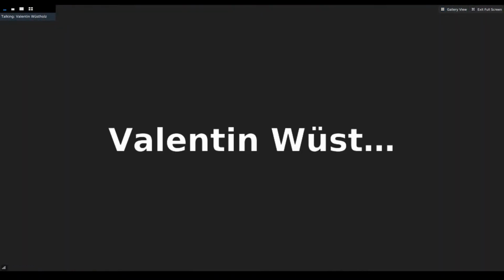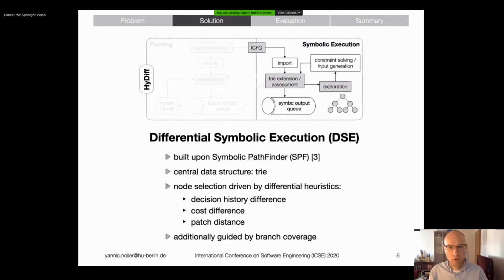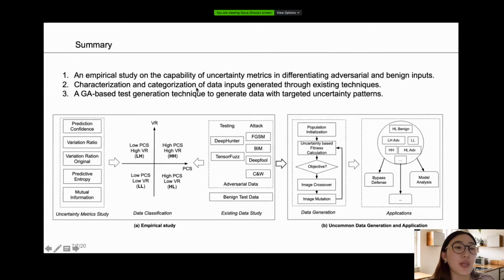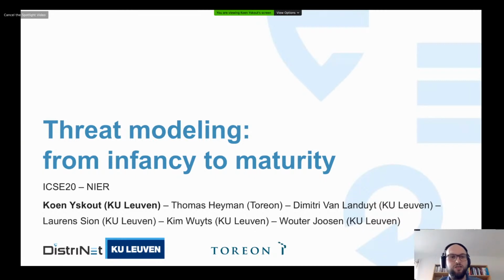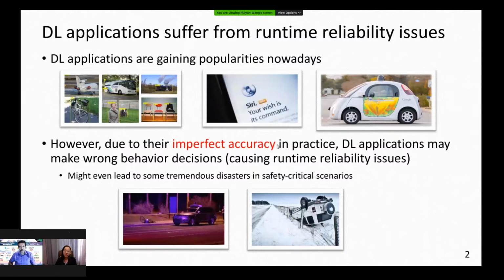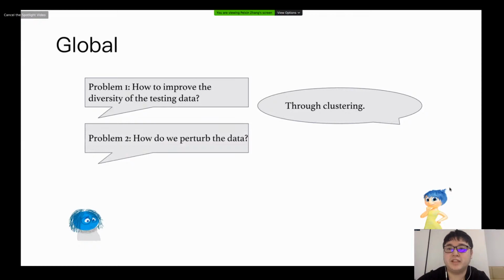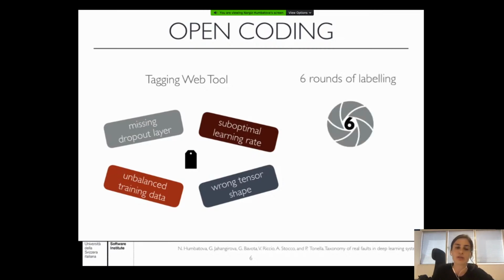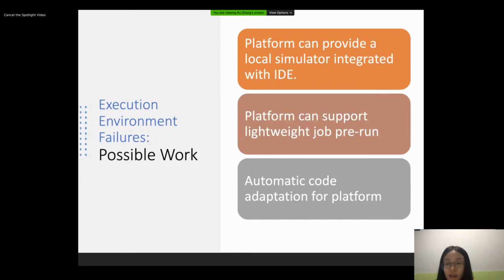Indian Goguryeo Day 1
I2+I5